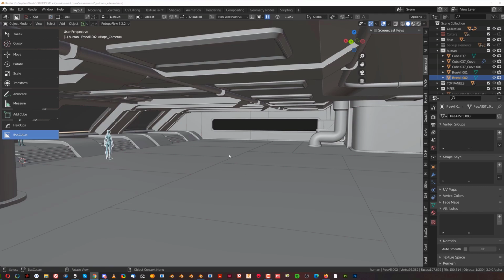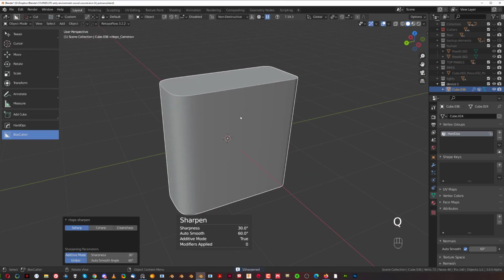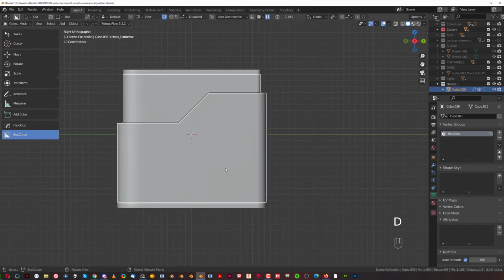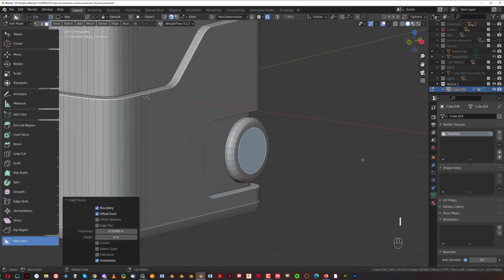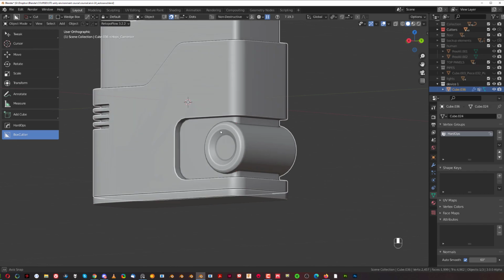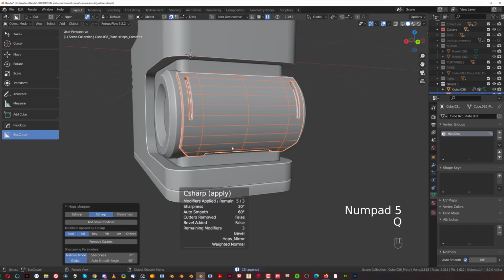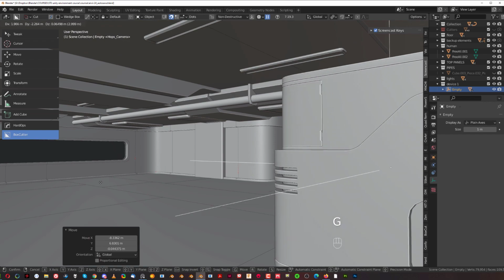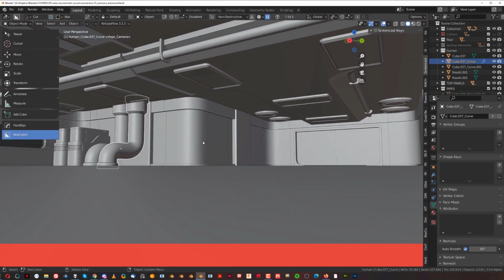Big news from Blender Bros, and a bit of modelling in Blender.